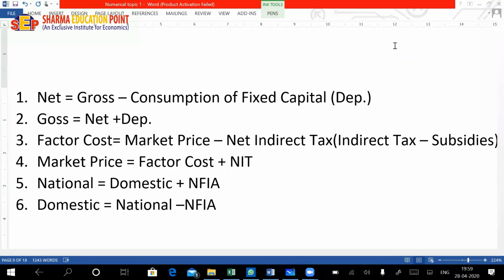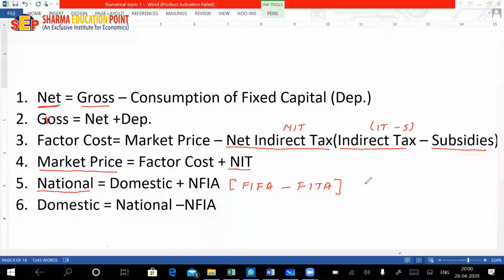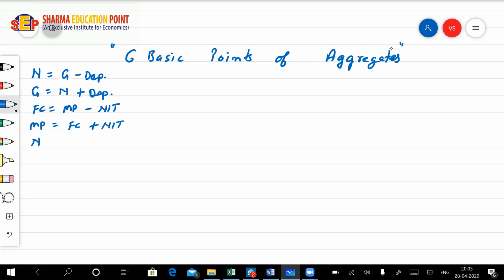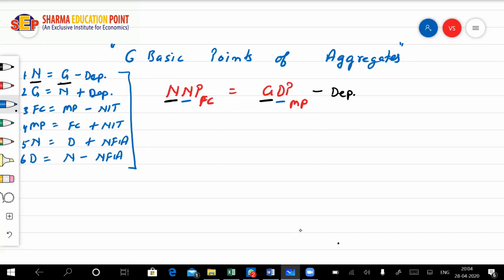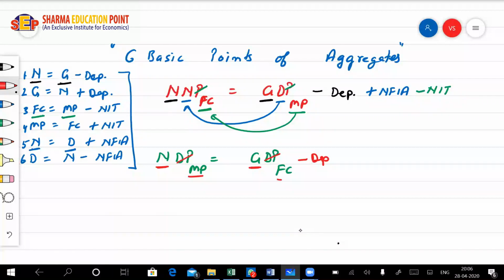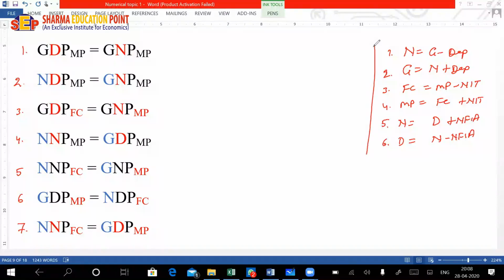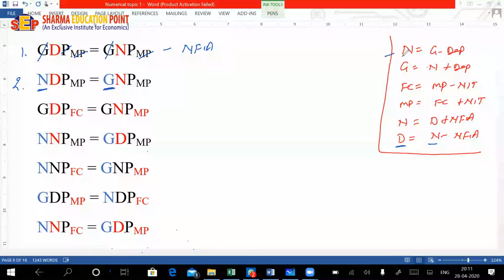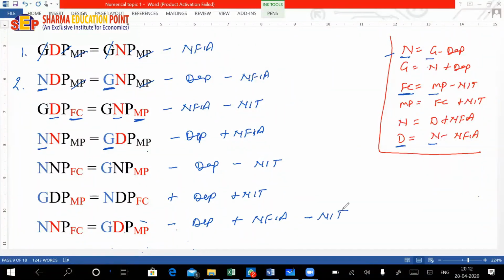BASICS OF GDP AGGREGATES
MACROECONOMICS class12 These are 6 basic points for GDP aggregates, learn how to convert NNP from GDP and many more...